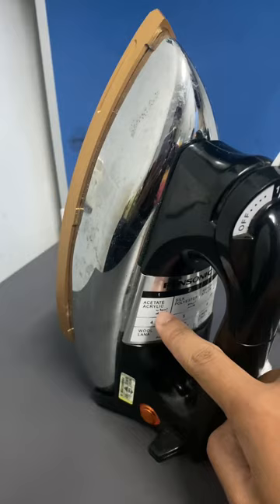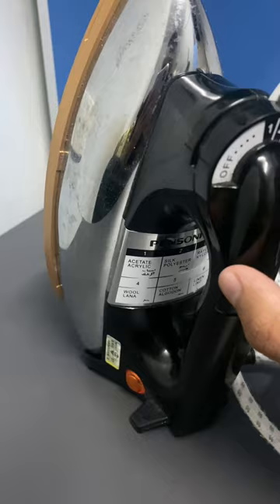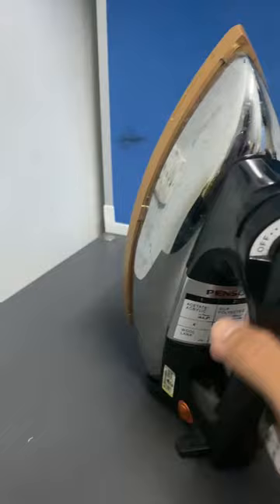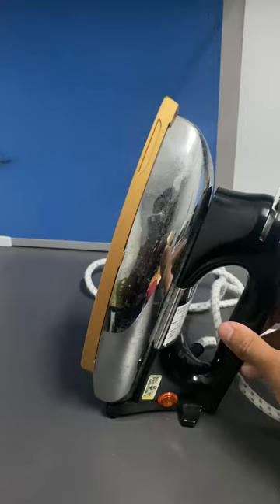BT12003 | VIDEO CONTENT CREATION | CLOTHES IRON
BT12003 Marketing (Section 4) Semester 1 2022/2023

Prepared by: Muhamad Fareez Farhan, BB22110669,Section 4
Recorded with: Iphone 11
Video editing software: Capcut